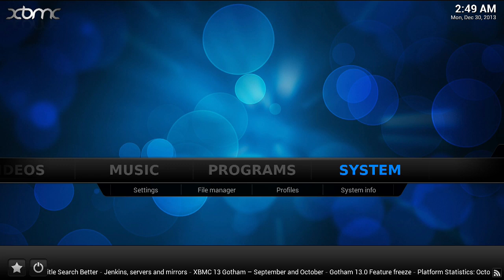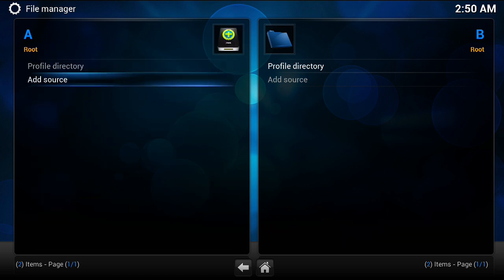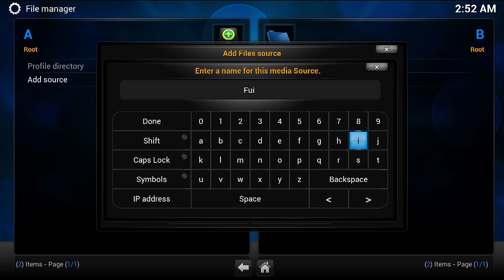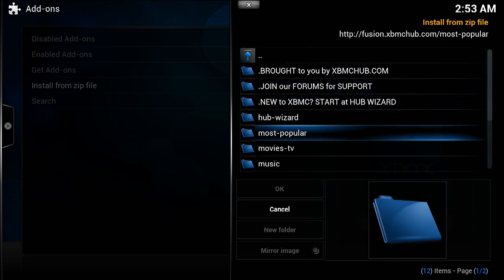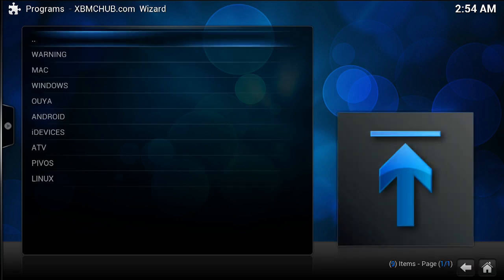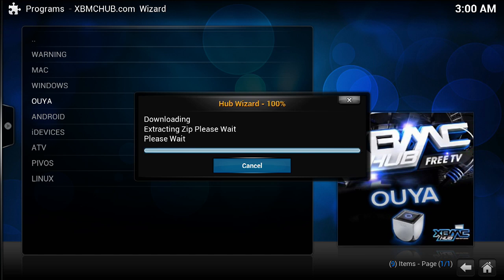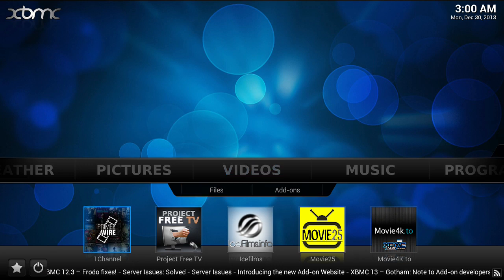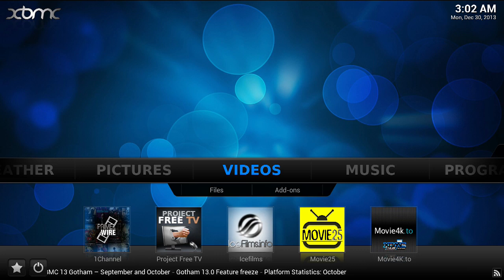Kodi / XBMC 101: INSTALL FUSION REPO & CONFIGURATION WIZARD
APOLOGIES FOR THE HORRIBLE VOICE OVER...I know it's annoying; will make sure not to repeat in future videos.

First time user's of XBMC should follow this simple video on adding the FUSION XBMCHUB repo and installing custom configuration Add-ons for your XBMC device.